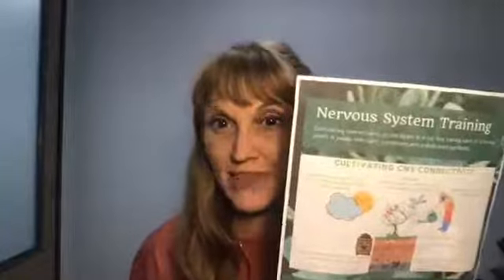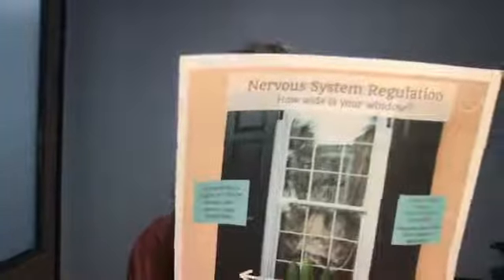re+cap cultivating CNS connectivity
Facebook Live video from October 16, 2020 about re+cap cultivating CNS connectivity.  Here are some neuro nuggets from our weekend course.